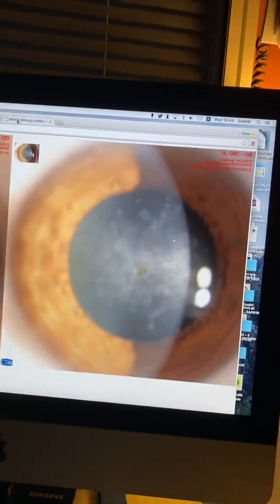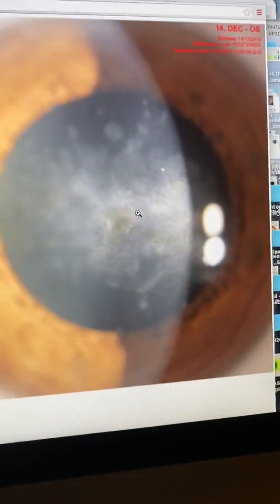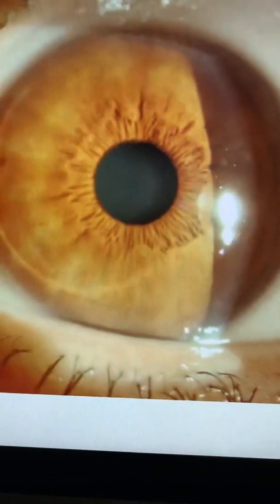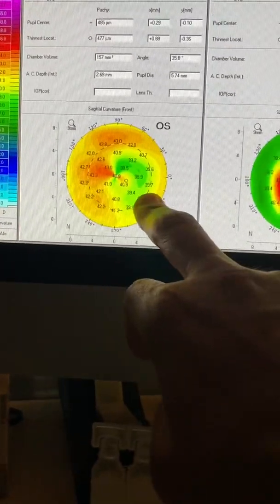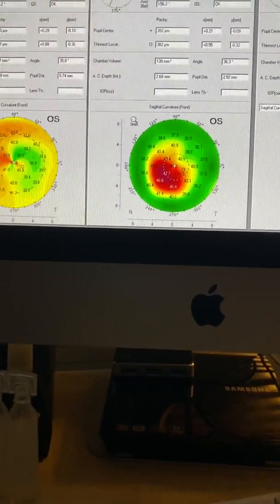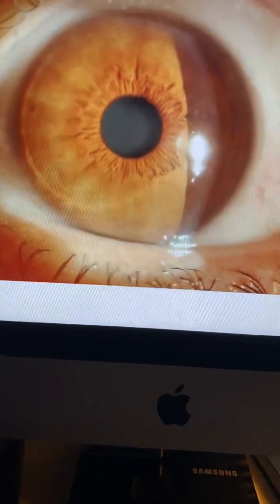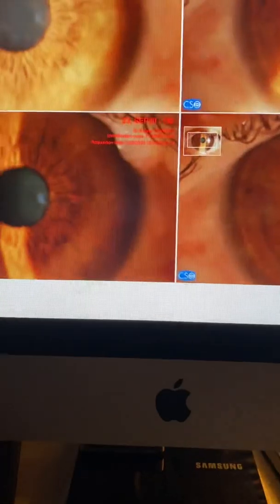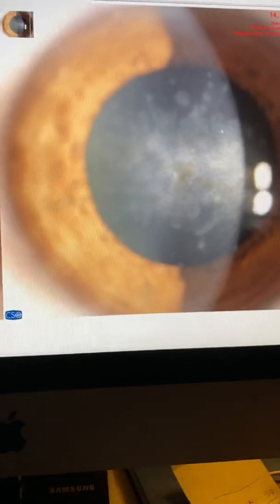Management of severe EKC-related scarring with PTK, PRK and CXL. KanellopoulosMD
We describe the remarkable recovery of a lady suffering from significant EKC-related scarring in both her corneas. Besides using topical corticosteroids and of course topical cyclosporine we after several
Months intervened with phototherapeutic keratectomy (PTK) using the EX500 Alcon excimer laser. The pearl here is that although her refractive error was hyperopic we used a in-house designed  combination of the myopic-astigmatic ablation added with the adjusted hyperopic ablation also combined with a partial CXL treatment (to reduce subsequent scarring). The cornea imaging principles along as the remarkable 20/20 uncorrected (!!!) visual acuity achieved are discussed: watch!!!